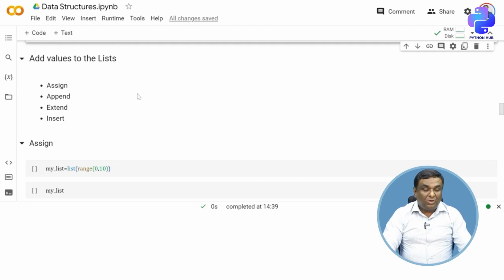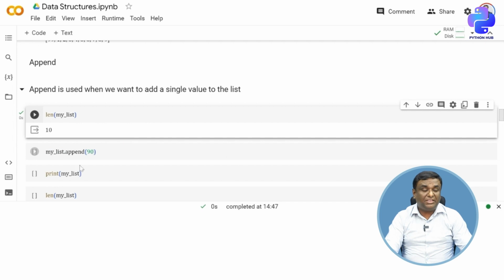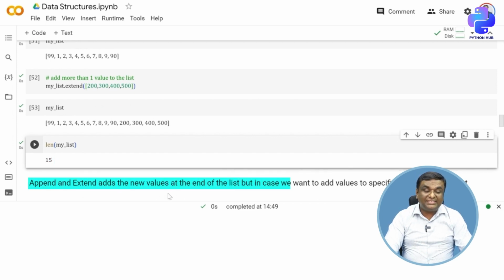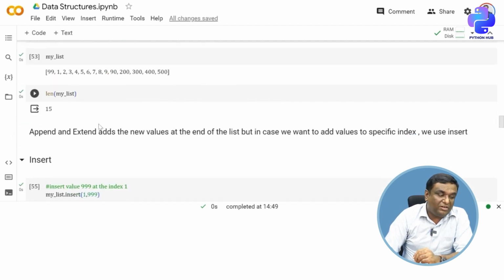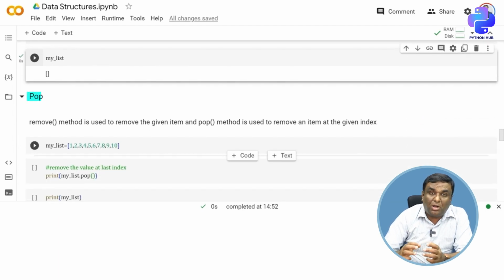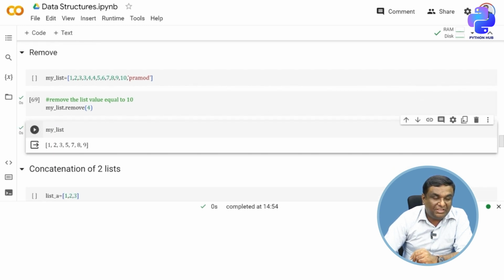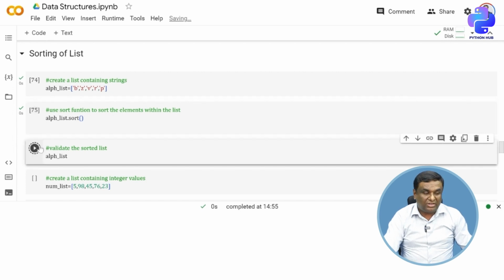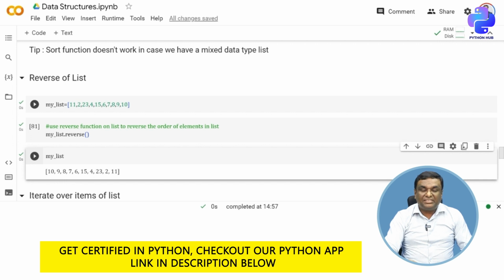How to Insert, Delete a Number from list in Python | Python Hub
Master the basics of list manipulation in Python with our latest tutorial! This video is perfect for beginners and anyone looking to refresh their Python skills. We'll show you simple and efficient ways to add and remove numbers from lists, which are fundamental skills for any Python programmer. By the end of this tutorial, you'll be able to handle list operations with ease, making your coding projects smoother and more dynamic. Watch as we break down the methods you need to know for inserting and deleting elements, and explain some of the common pitfalls and how to avoid them. This tutorial is straightforward, with step-by-step explanations to ensure you can follow along regardless of your experience level.